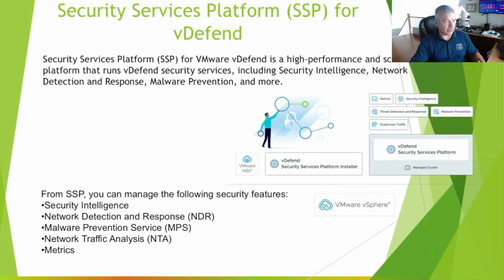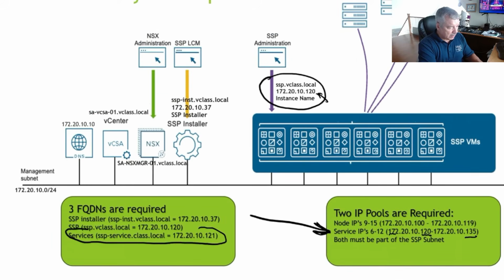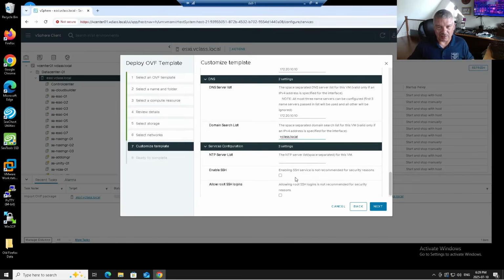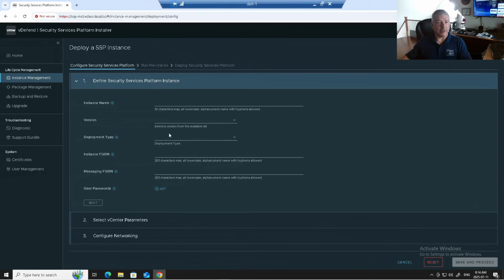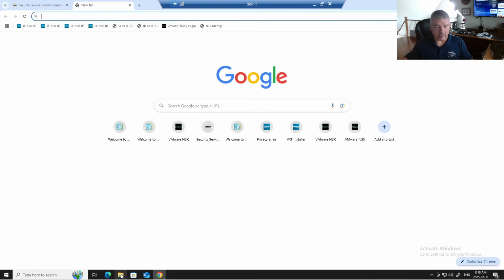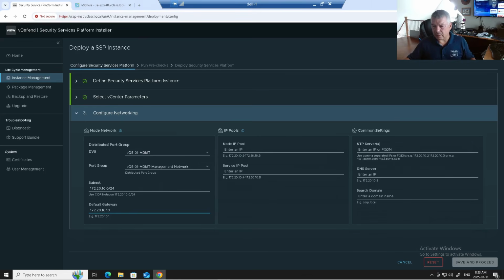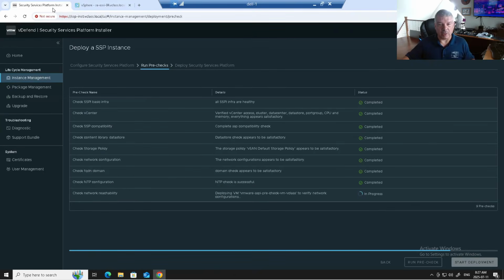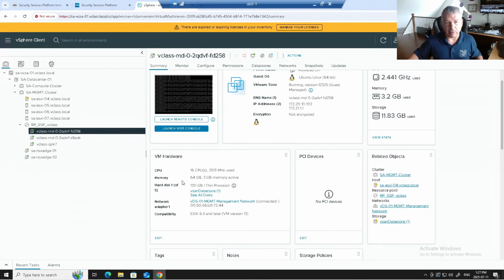VMware vDefend Security Service Platform Installer. - What is it? How to install it.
This video will cover the New VMware vDefend Security Services Platform.
This new platform is the main key component behind VMware Cloud Foundation (VCF) Advanced Threat Protection (ATP).  In order to take advantage of security features like Malware Detection, Network Detection and Response, and Network Intelligence (formerly NSX Intelligence), you will need to know how to set this up.